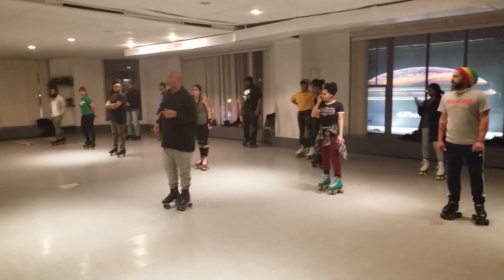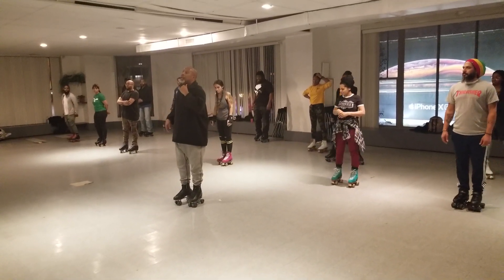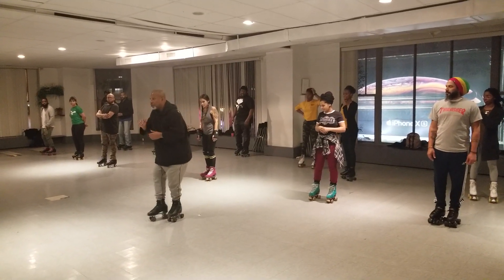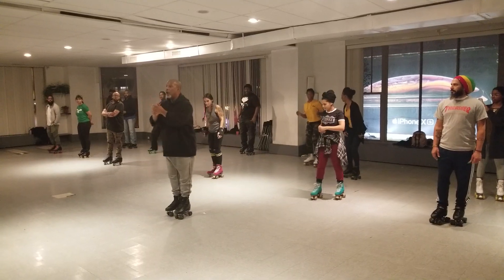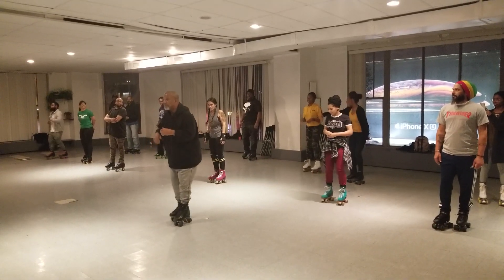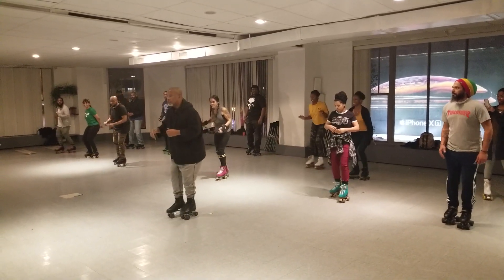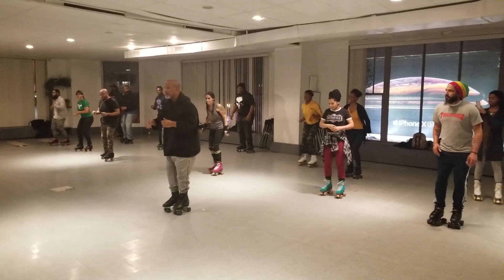Great on skates